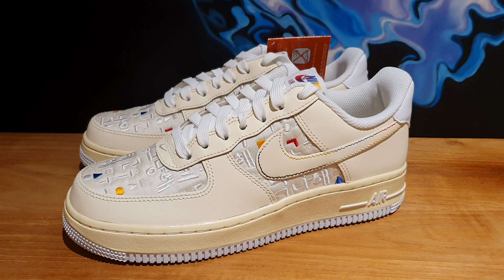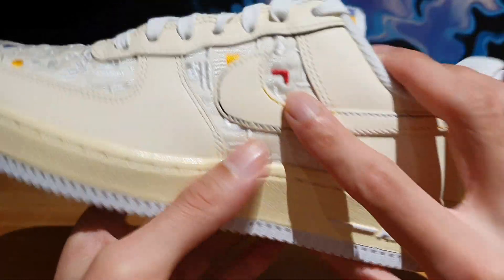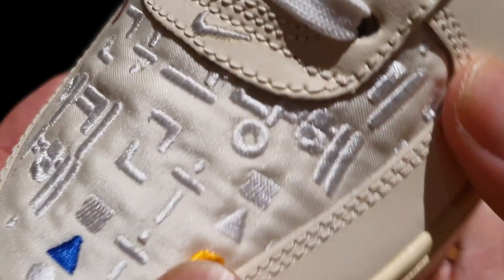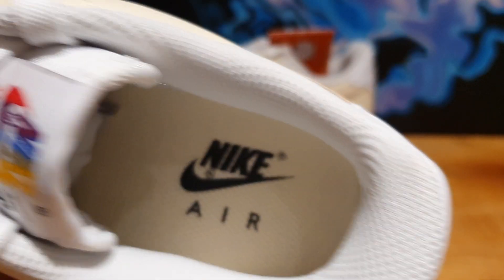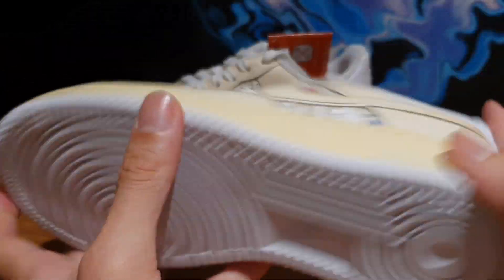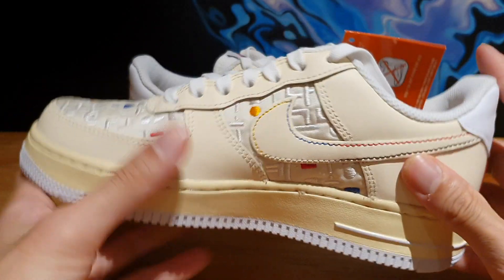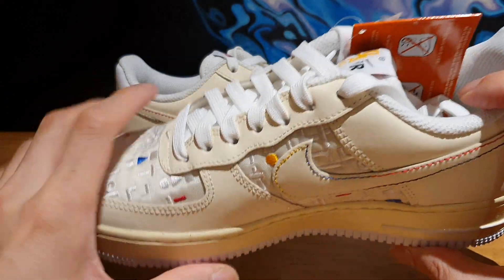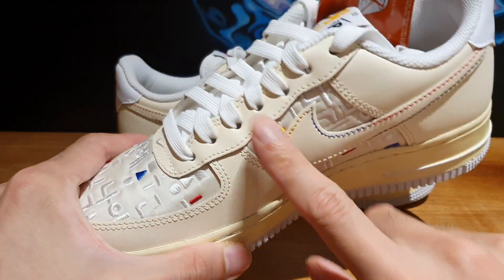EP 117. Nike Women's Air Force 1 Hangul Day Review